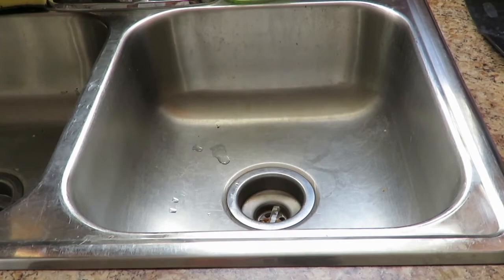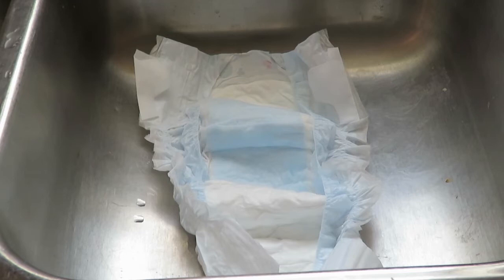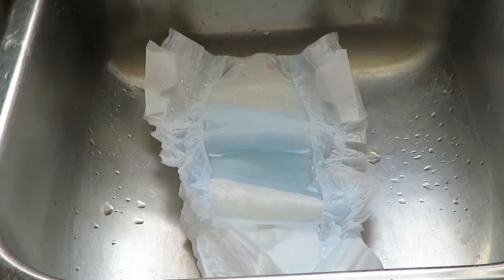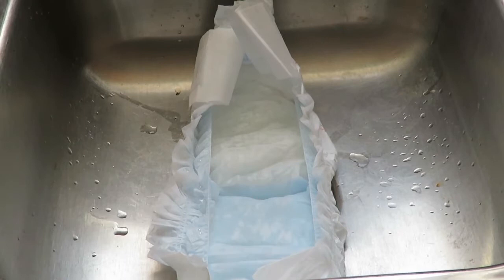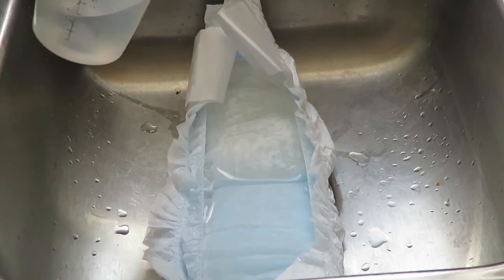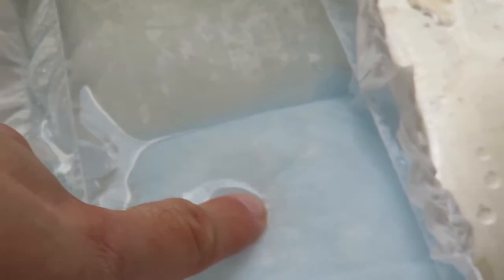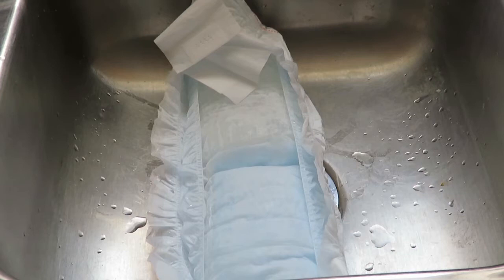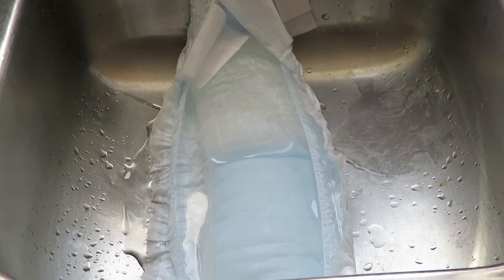How much liquid can a diaper hold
I got one of my kids diapers and put water 2 cups at a time in it. Just to see how much cups of water a diaper could really hold.